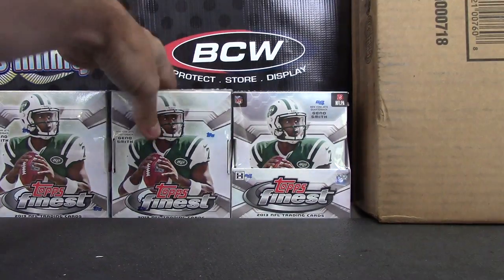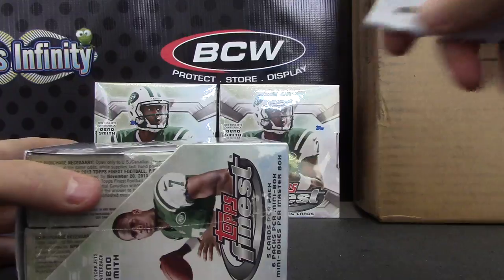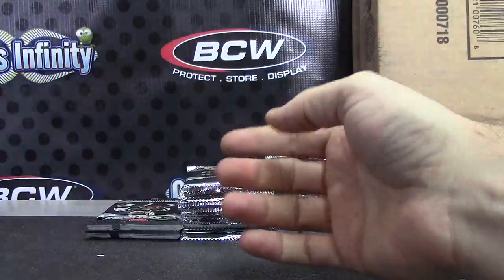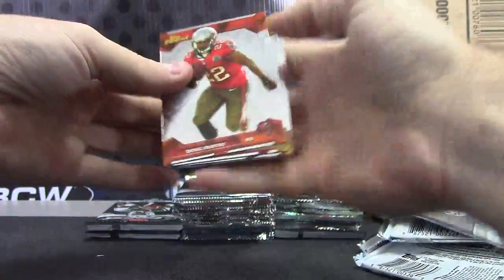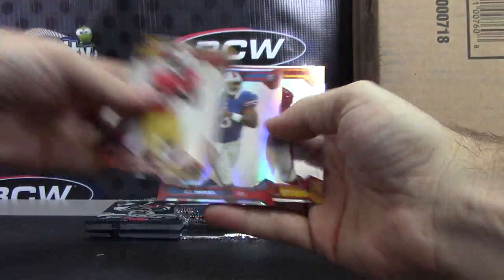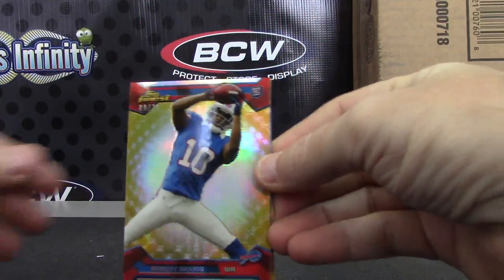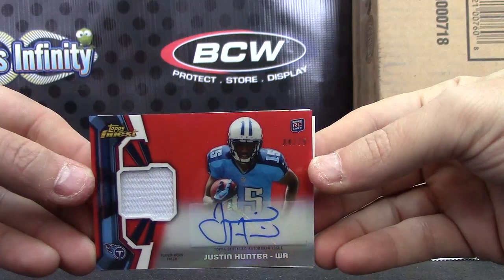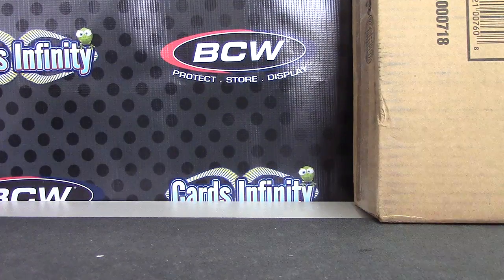Jeff's 2013 Finest Football 3 Box Break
Thanks a lot Jeff, Chris J.